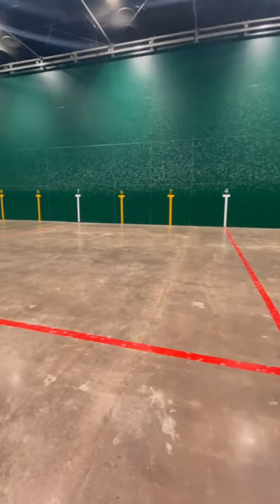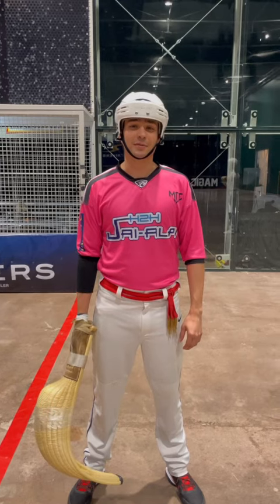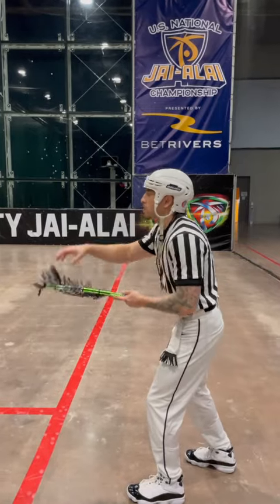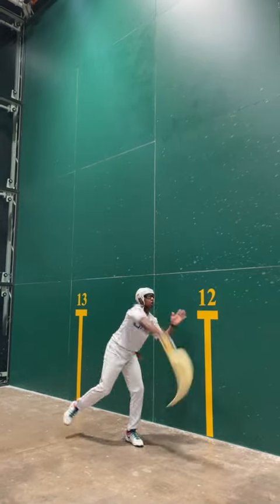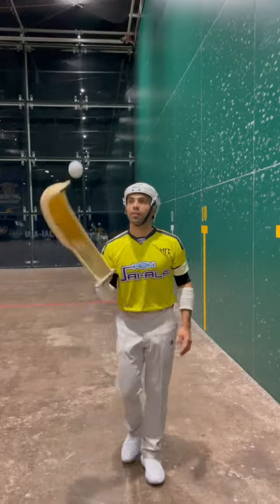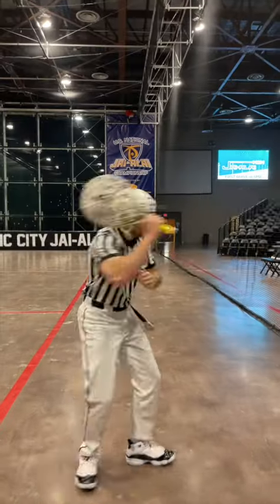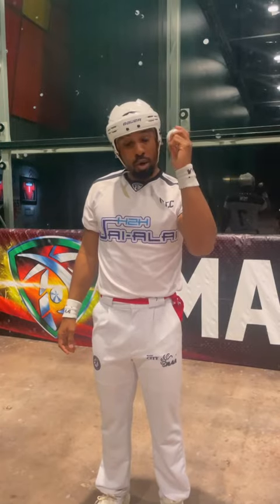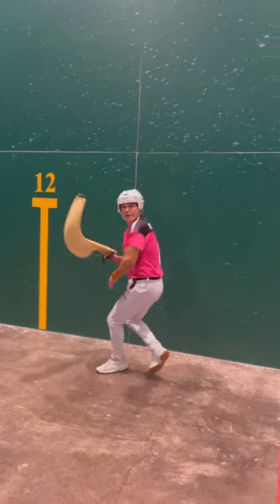Watch this explanation of Jai-Alai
Magic city casino's very own players explain the game of the world's fastest sport briefly.
Montage clips of teammates talking about Jai-Alai.